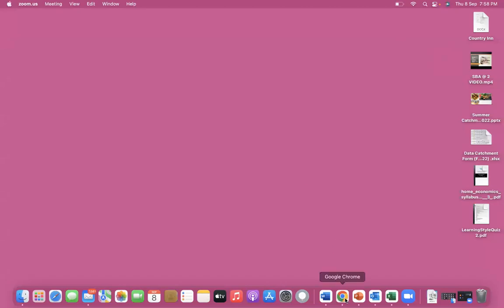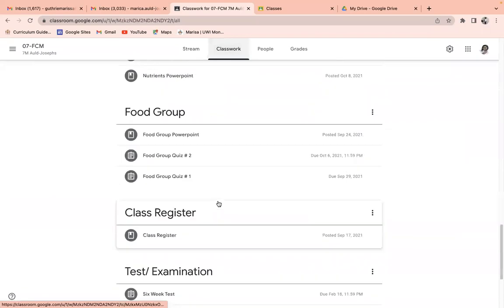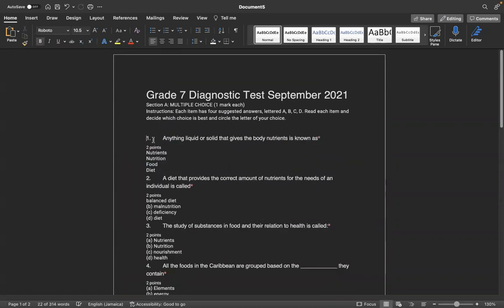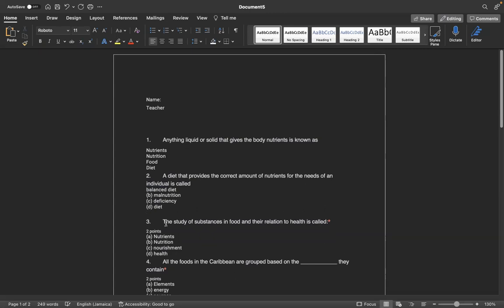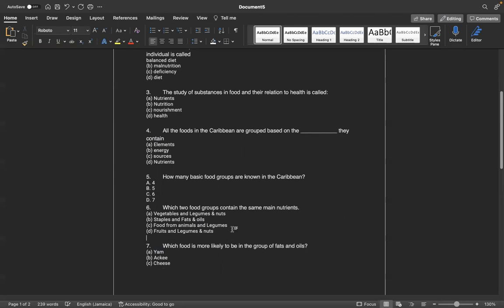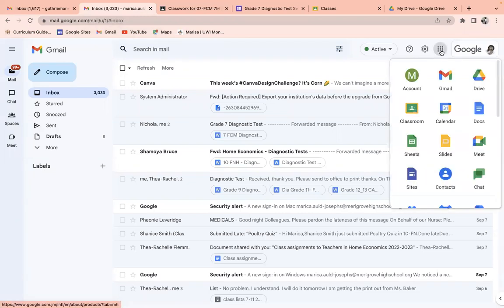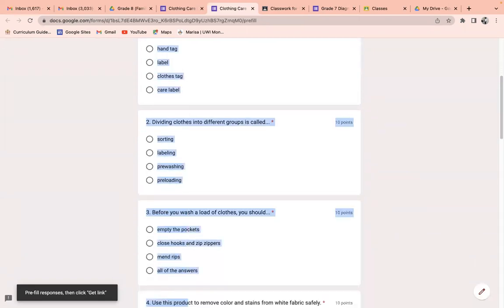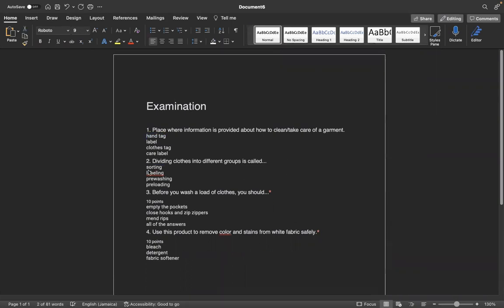Convert google form into word document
If you create a google form already, no worries, learn how to convert it to a word document.